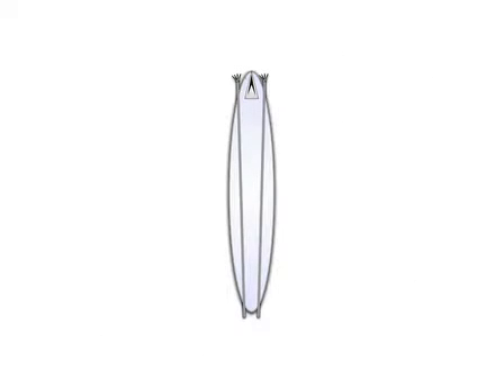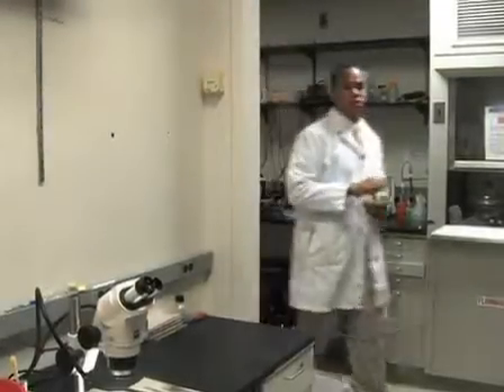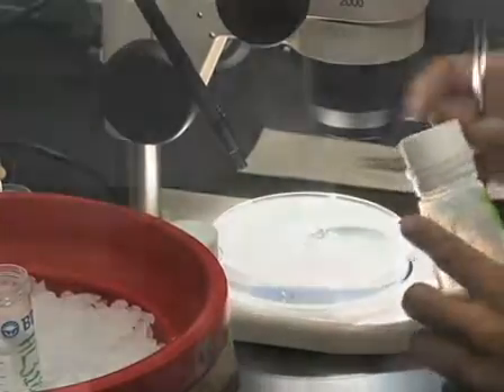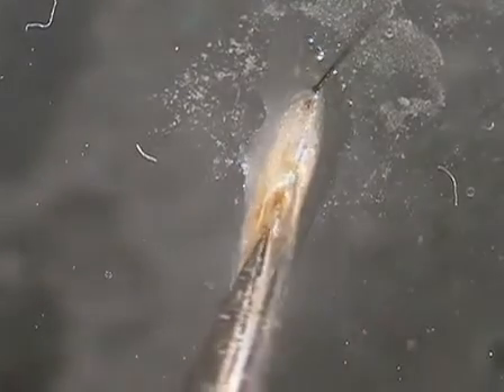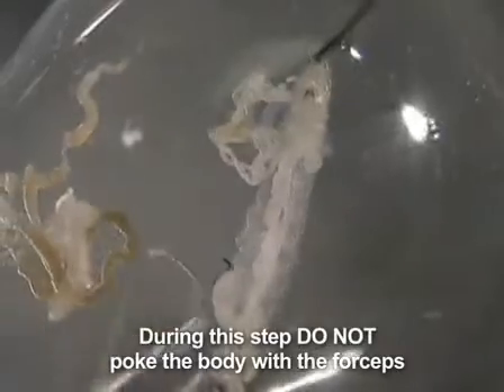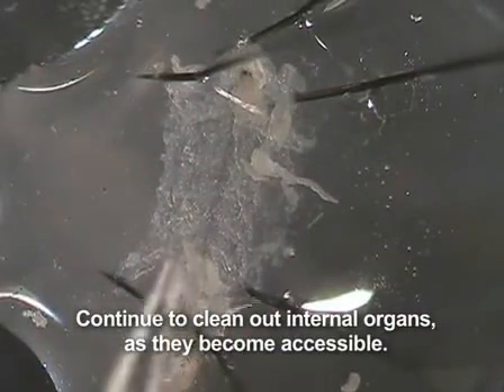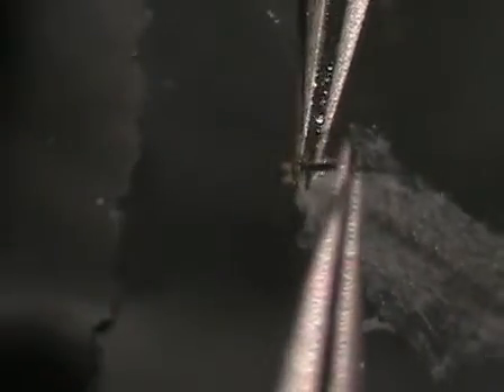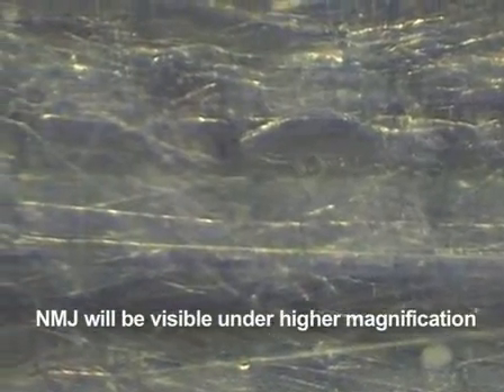Drosophila Larval NMJ Dissection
Dissecting the neuromuscular junction (NMJ) in Drosophila larvae is a complex procedure that involves meticulously separating and examining the intricate connection between the nerves and muscles. This delicate process requires researchers to exercise precision and pay close attention to detail as they carefully remove the surrounding tissues to expose the NMJ.

The NMJ is a critical junction where nerve impulses are transmitted to muscle fibers, allowing for coordinated movement and muscle contraction. By dissecting this junction, scientists can gain valuable insights into the functioning and development of the NMJ in Drosophila larvae. This model organism is widely used in neurobiology research due to its genetic tractability and well-characterized nervous system.

Through the dissection of the NMJ, researchers can observe the morphology and organization of the synapses, which are the sites of communication between the nerves and muscles. They can examine the structure and distribution of synaptic proteins, neurotransmitters, and receptors, providing important information about the molecular mechanisms underlying synaptic transmission.

Furthermore, dissecting the NMJ allows scientists to investigate the development and plasticity of this junction. They can study how the NMJ forms during embryonic and larval stages, as well as how it adapts and changes in response to various physiological and environmental factors. This knowledge is crucial for understanding the fundamental processes of neurodevelopment and synaptic plasticity.